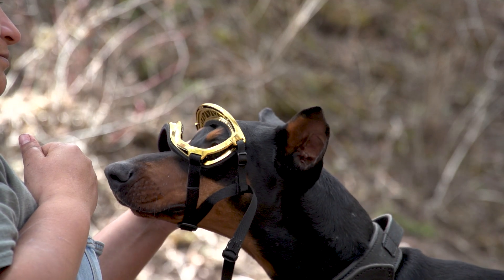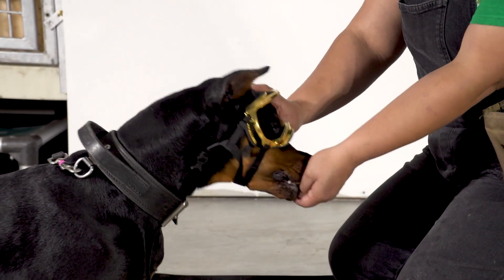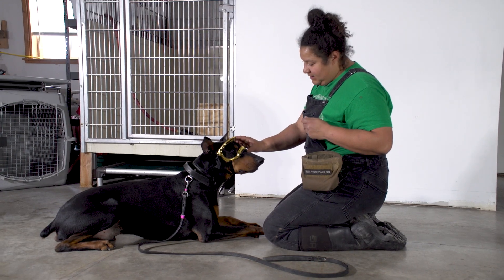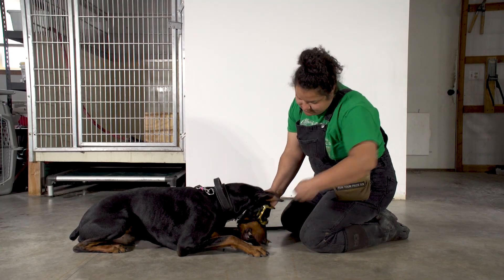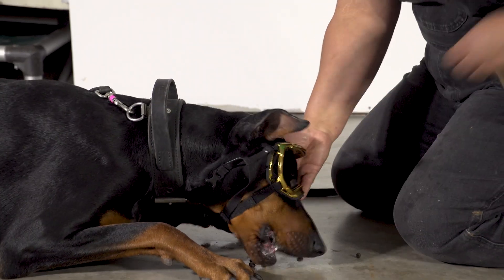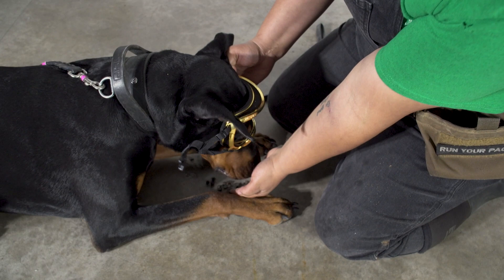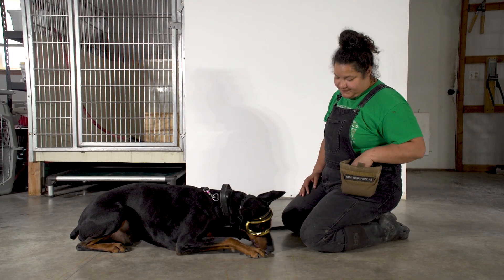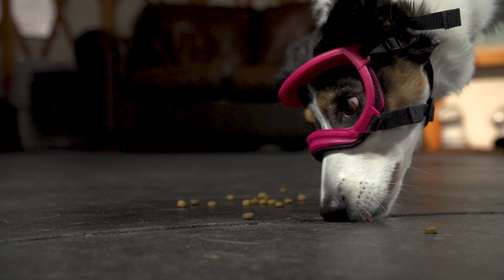03 Adding Straps and Duration FINAL FOR WYP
Now that your dog knows their cue, work on duration. Slowly increase the amount of time the goggles are on their face. Once you see they are okay with this, add straps. This may only take a few sessions for some dogs, but for others,several days. Be patient and repeat as needed.